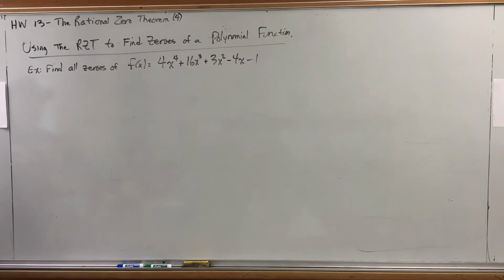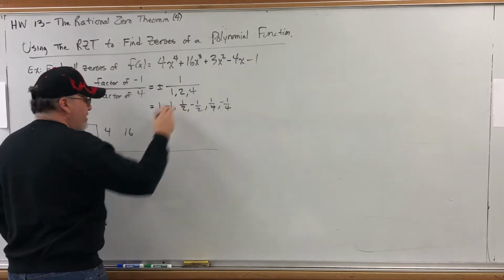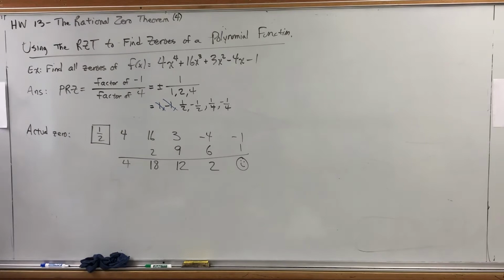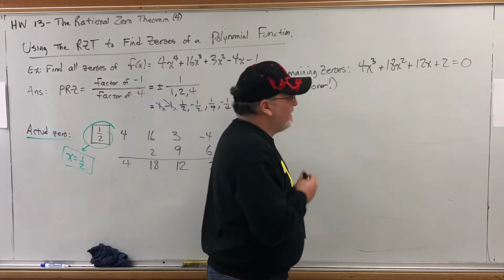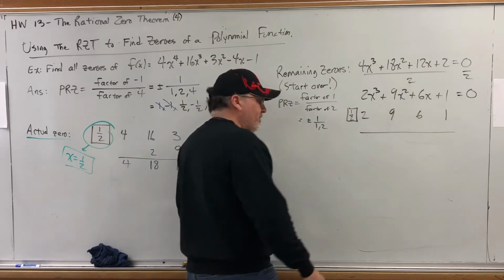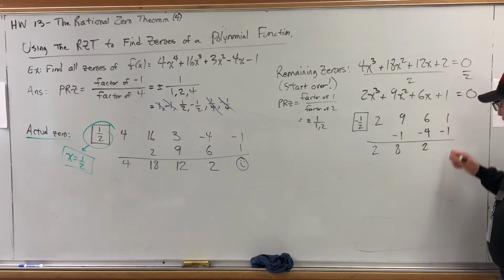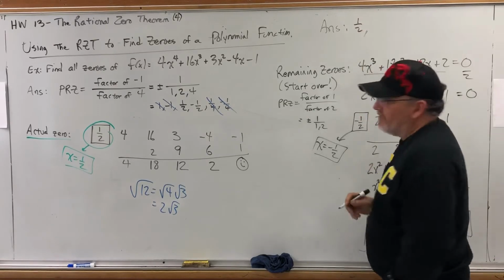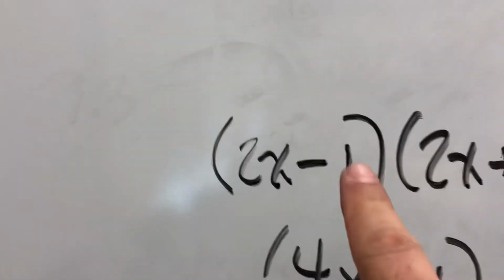HW 13 (video 4) Rational Zero Theorem- Using the RZT to Find the Zeroes of a Polynomial Function (2)